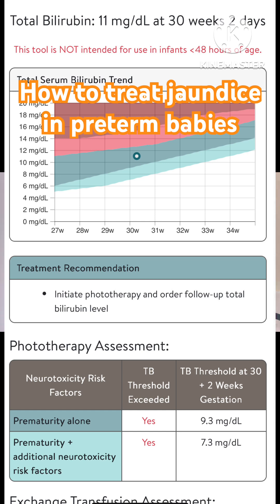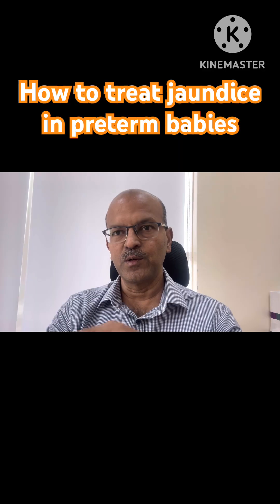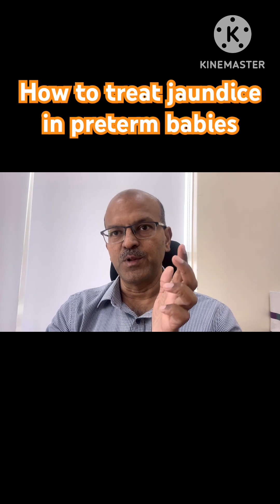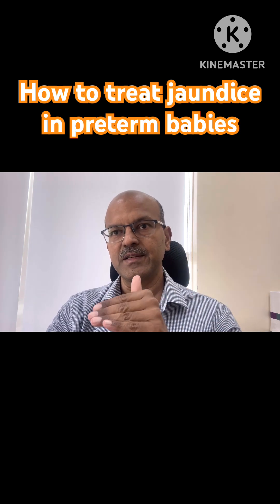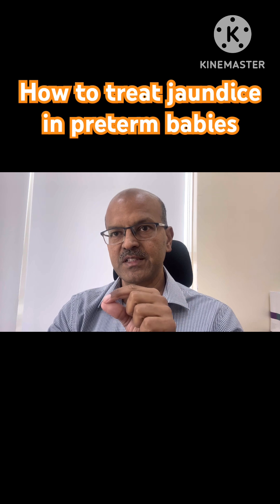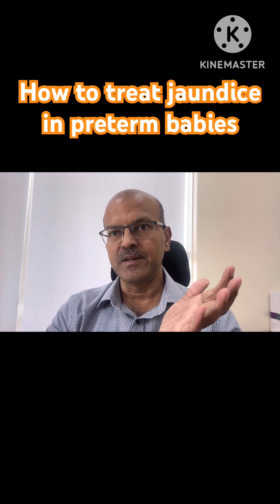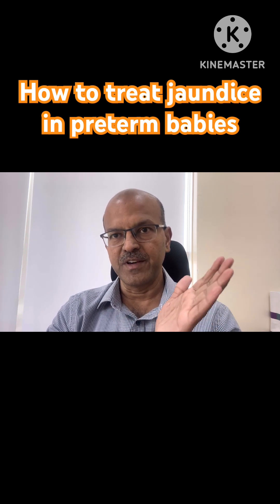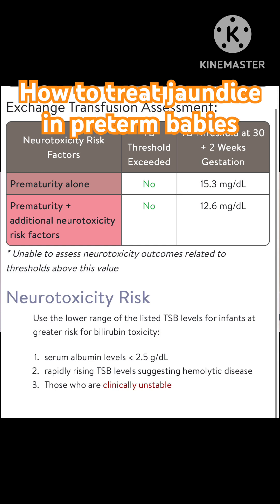How to treat jaundice in preterm babies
The AAP recently released the 2022 revision to the guideline on the management of jaundice in term and near-term babies-there are significant improvements. Watch the full lecture-Neonatal Jaundice management-2022 revision of the AAP guideline. Part 1